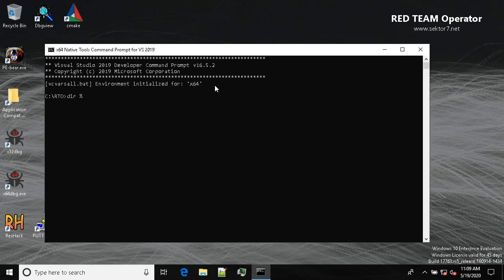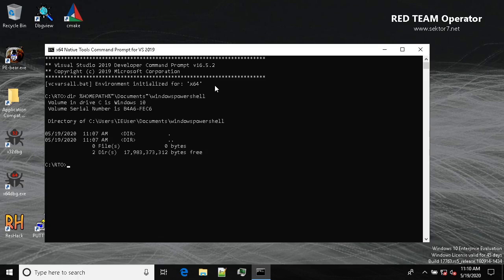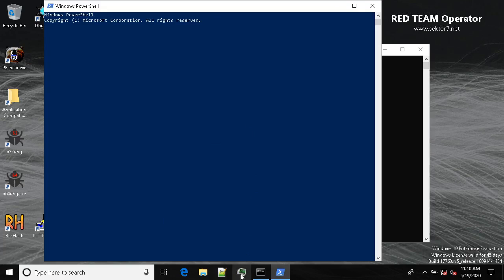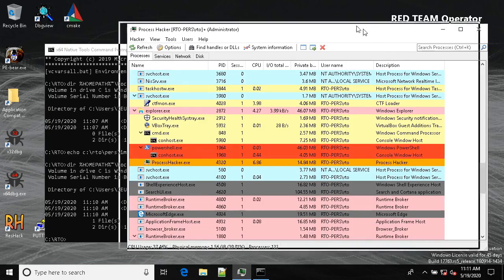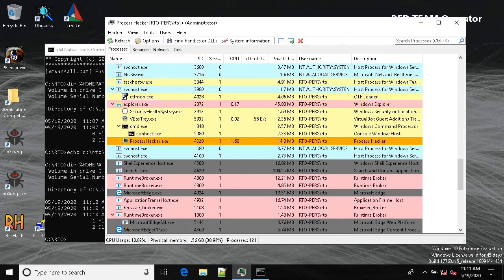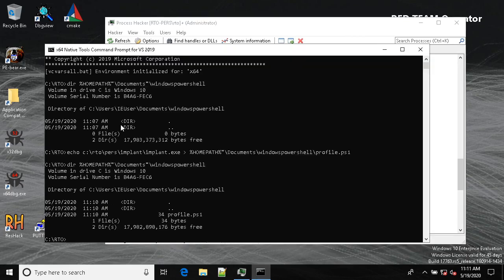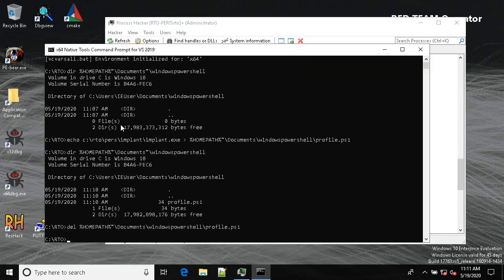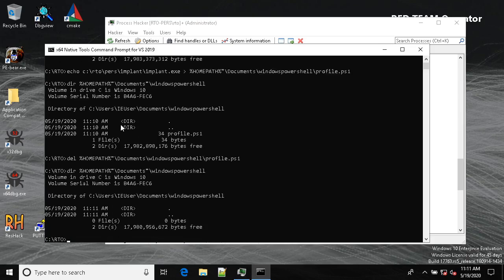08 Powershell Profile